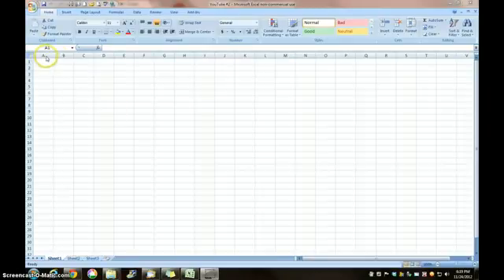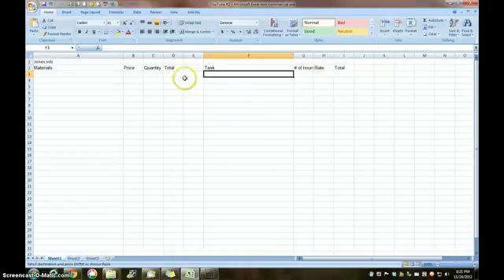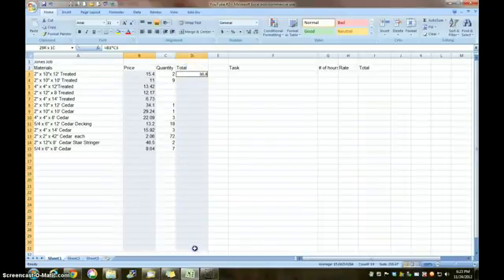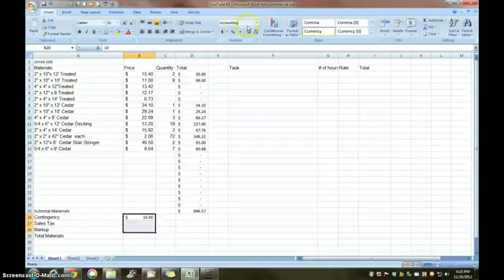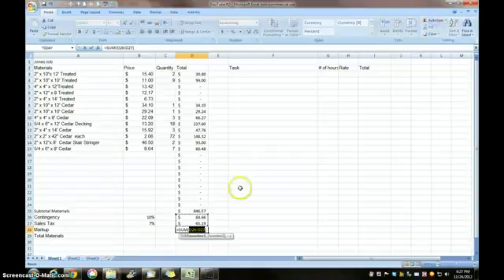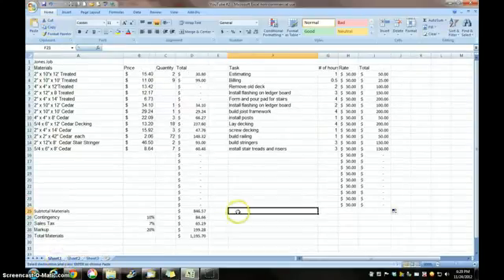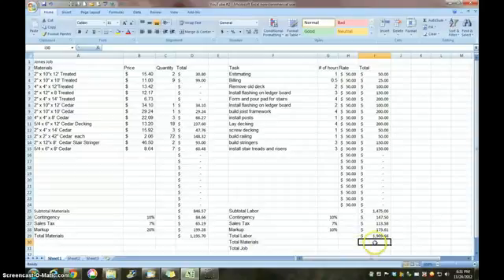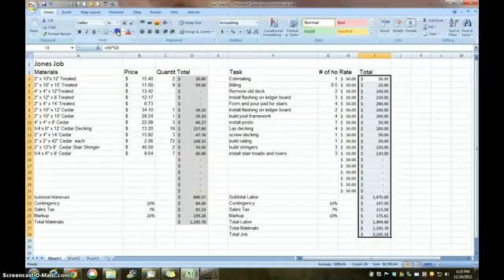quantity eastimate#1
All vidioes in this channels are very informative and realated your civil jobs. here you will learn all about civil enginering